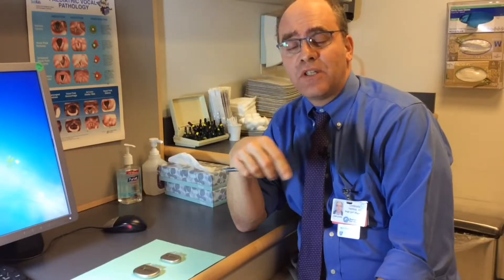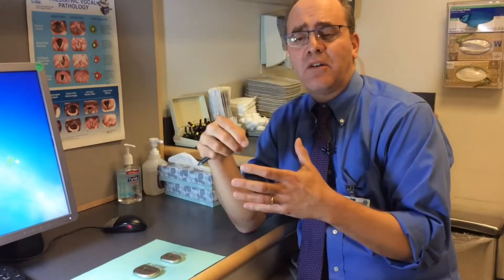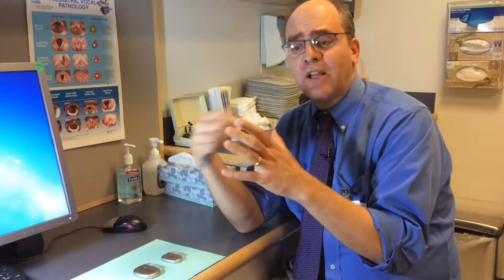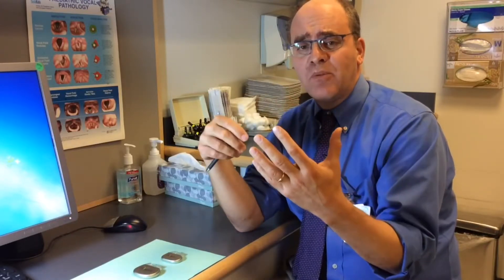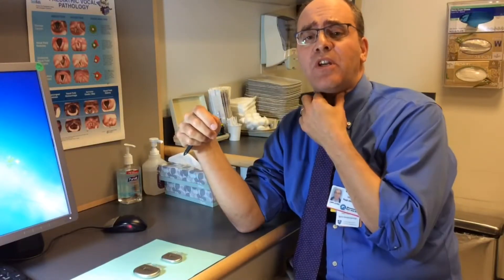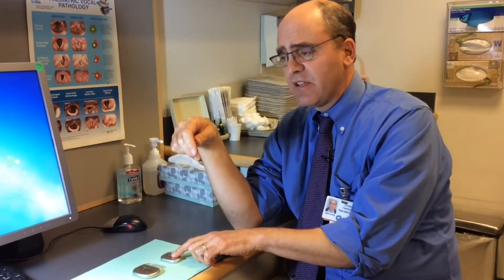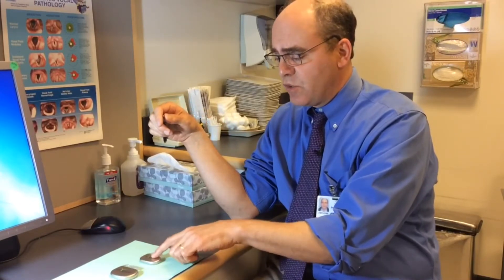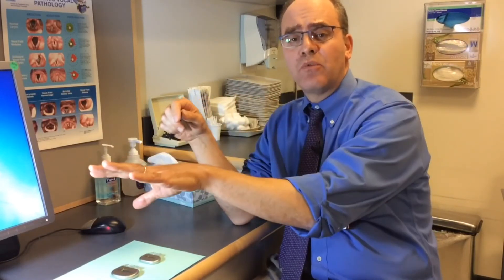Hypoglossal nerve stimulator: What you need to know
Learn about hypoglossal nerve stimulators from Christopher Hartnick, MD, chief of the Pediatric Airway, Voice and Swallowing Center at MassGeneral Hospital for Children (MGHfC) and the Massachusetts Eye and Ear Infirmary.